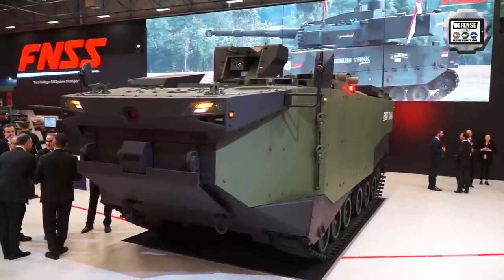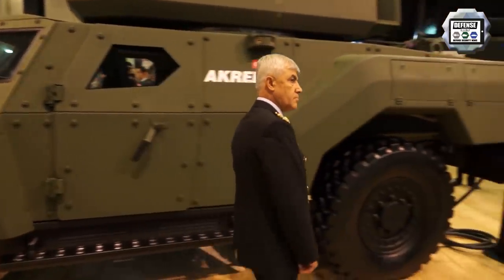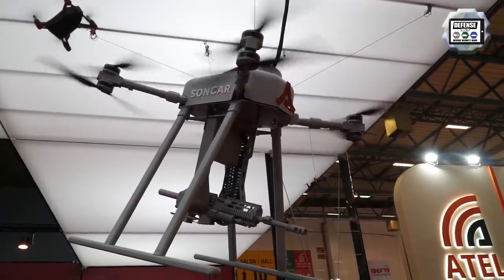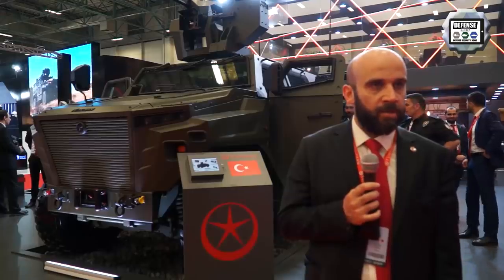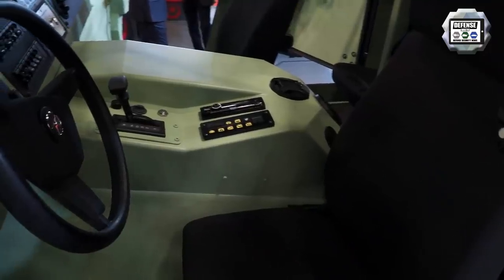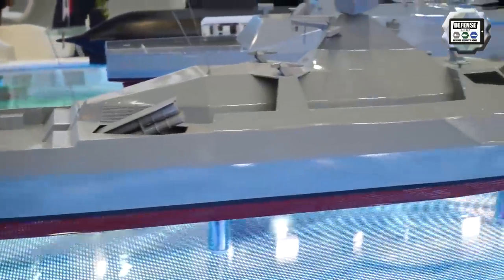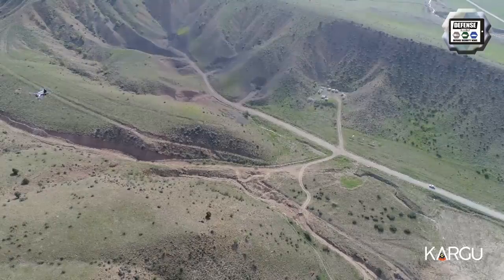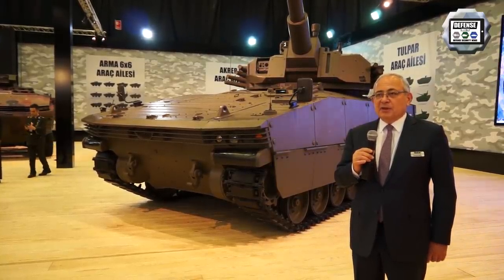IDEF 2019 international defense industry fair exhibition show daily news Istanbul Turkey Day 1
Video Day 1 by Army Recognition editorial team at IDEF 2019, International Defense Exhibition that takes place in Istanbul, Turkey from 30 April to 3 May 2019. Follow all activities of IDEF 2019 with our Onlne Show Daily News and video coverage.